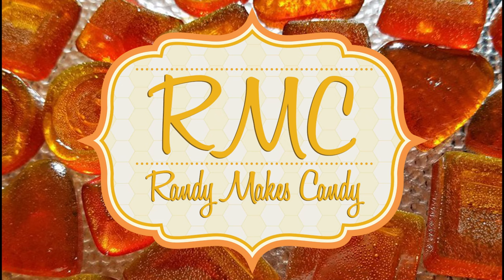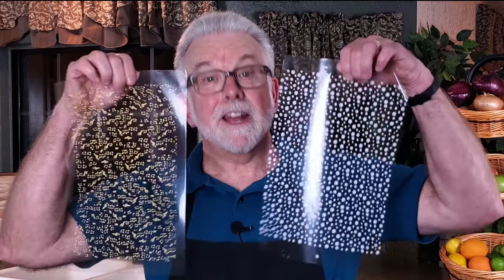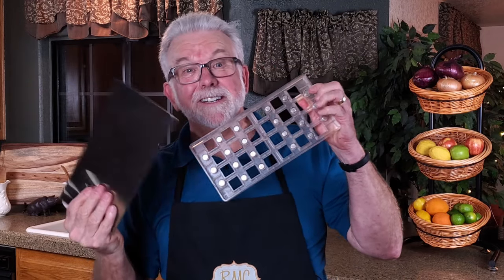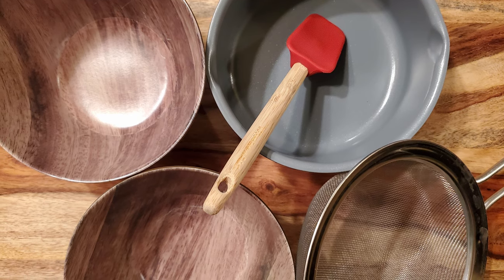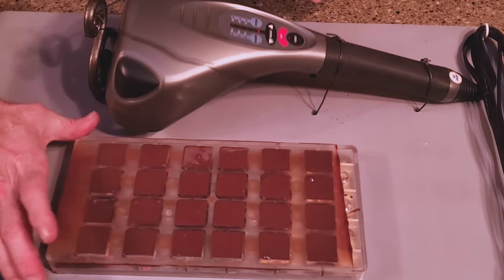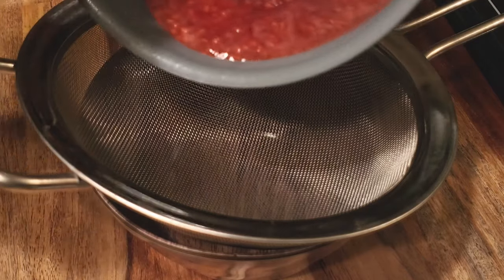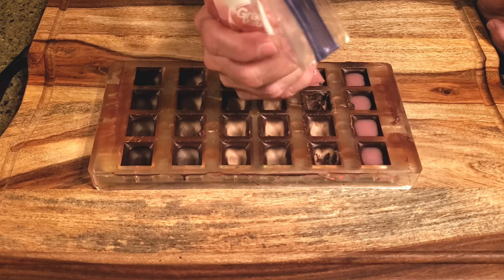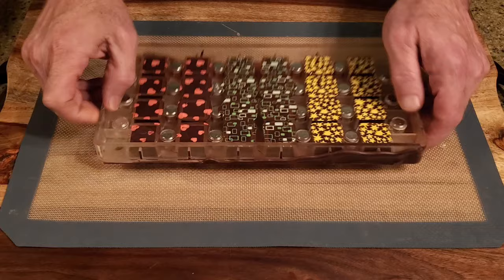Randy Makes Raspberry Cream-filled Chocolates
With a little time and effort, you can make these chocolatier-quality candies.

INGREDIENTS
11 oz (312 g) chocolate.
1/2 cup (60-70g) raspberries (fresh or frozen)
1 tbsp sugar
1 tbsp water
2 tbsp heavy cream
3.5 oz (100g) white baking chips

EQUIPMENT
Transfer Sheets
Chocolate Mold

DIRECTIONS
Put one or more transfer sheets into the mold, making sure the cocoa butter pattern is facing down, then add the metal sheet.
Melt the wafers or temper the chocolate.
Pour the chocolate into the mold,  tap the mold to release any air bubbles inside, then turn the mold upside down and drain the chocolate, leaving just enough to cover the sides of the mold.
Tidy up the mold with a scraper or spatula and set it aside.

Place the raspberries, sugar, and water into a small saucepan and bring it to a boil.
After about 2 minutes, remove it from the heat, strain out the seeds, and set it aside.

Put the heavy cream in a small saucepan and bring it to a boil.
Pour it over the baking chips and stir until the chips are melted.
Add the raspberry puree, mix it thoroughly, and let it cool to room temperature.

Once the chocolate has set and the filling is cool, use a spoon or a piping bag to add the filling to the chocolate shells. Be sure to keep the filling below the top of the mold.

Remelt the chocolate you drained from the mold and cover the filling, going all the way to the top of each mold cavity.
Tidy up your mold.
Let the chocolate set, then remove the metal sheet and transfer sheet(s), then remove the candies from the mold.